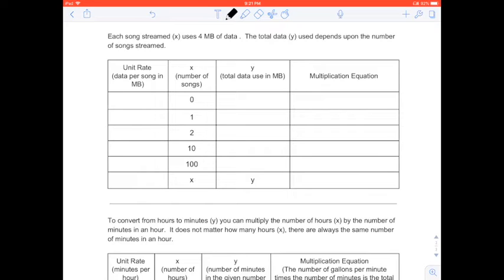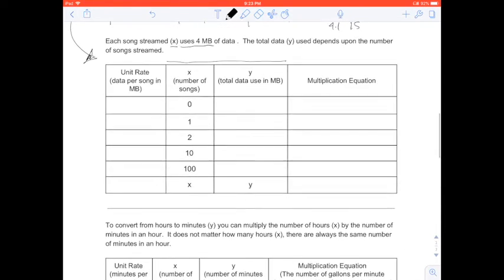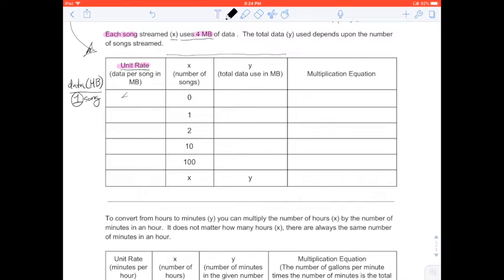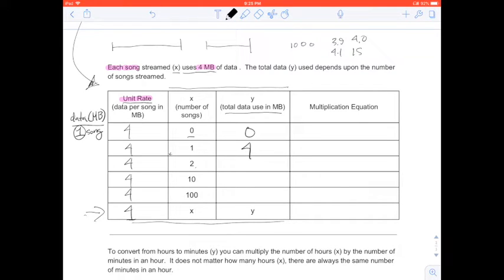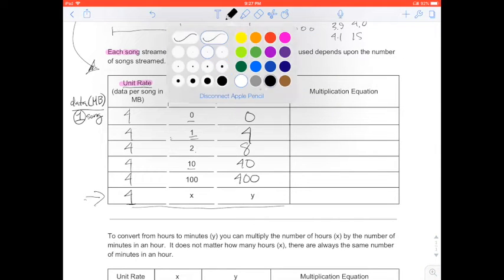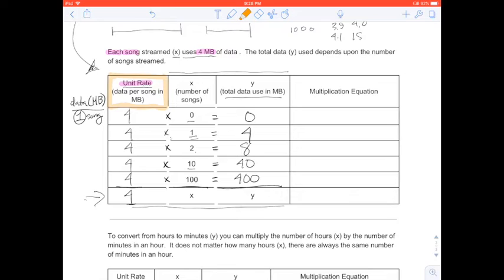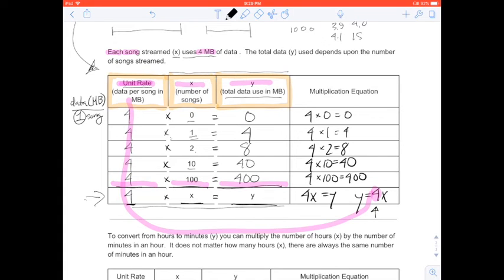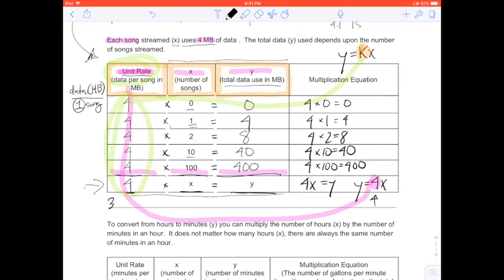7 0 M1 L8 Equations 3